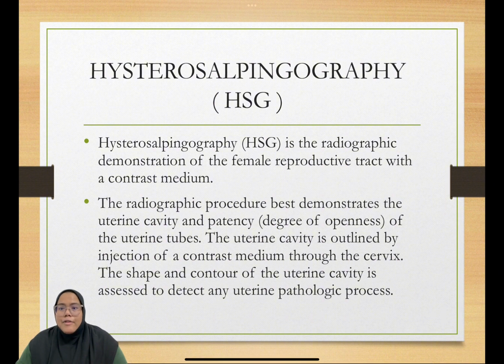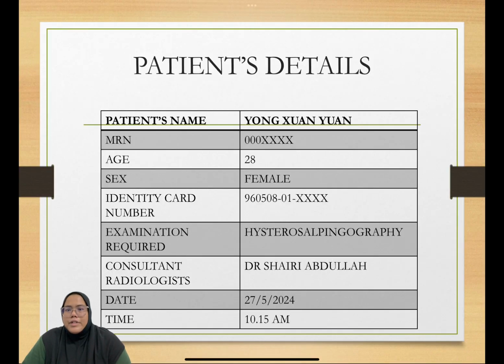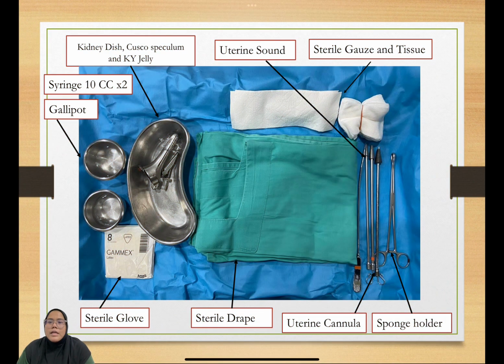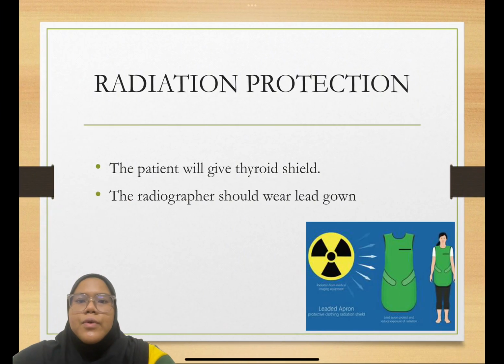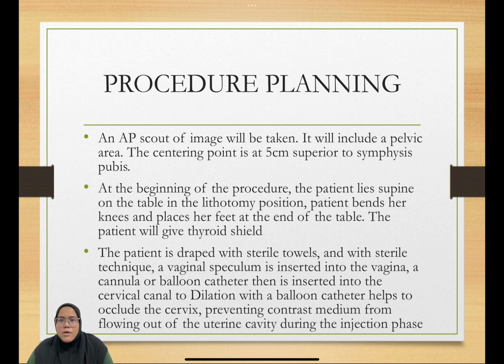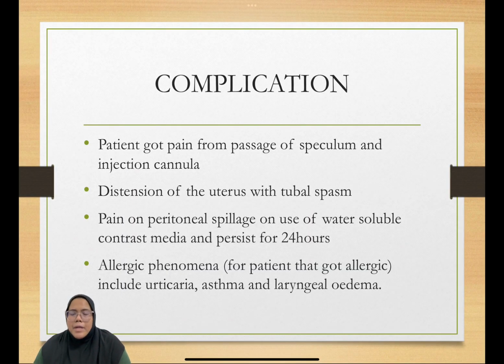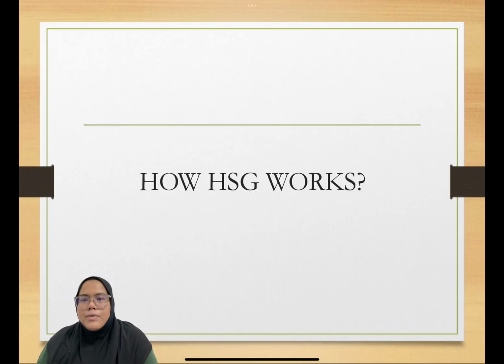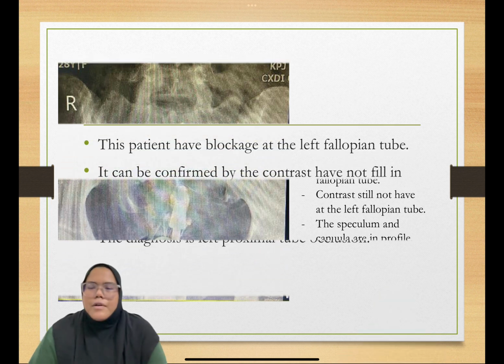SITI NURHAZIQAH BINTI JASNI BMI PART TIME COHORT 7 CASE STUDY